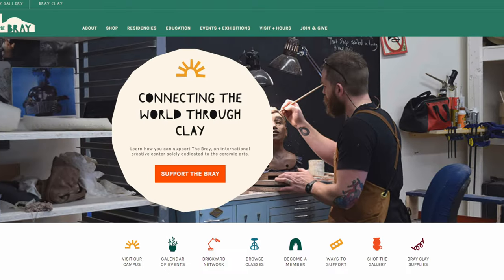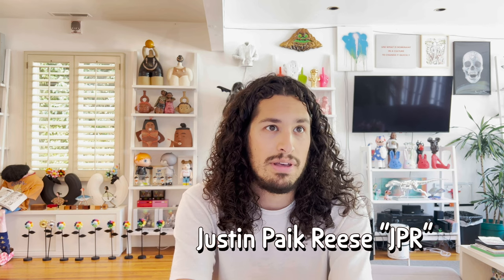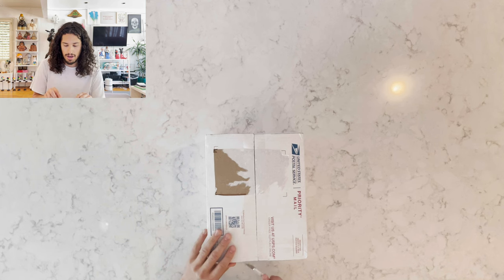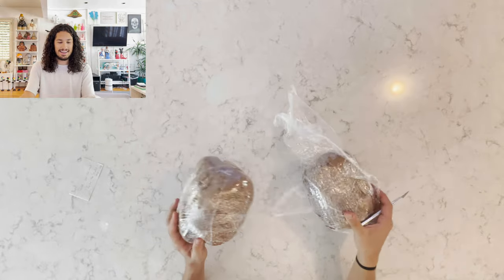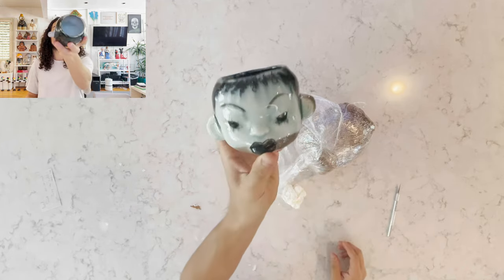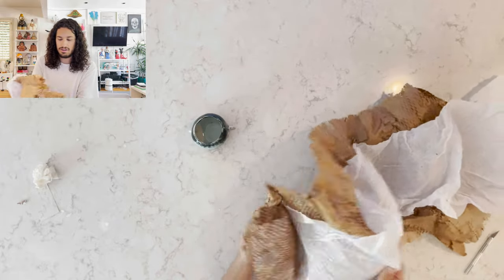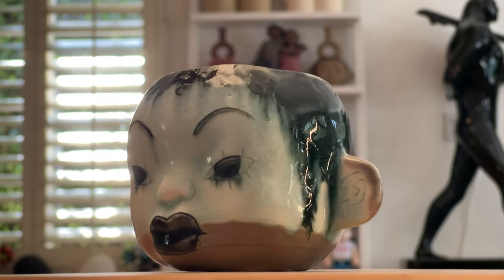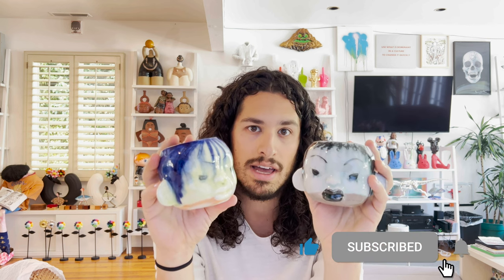Unboxing Sydnie Jimenez and Justin Paik Reese "JPR" Cups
Archie Bray Foundation in Helena, Montana is a magical place where some of the most amazing ceramics artists in the world master their craft. Today, I am opening up Collab cups by two of the Foundations artist residents: Sydnie Jimenez (a name you'll recognize) and Justin Paik Reese aka JPR. JPR's thrown ceramic work is amazing. He takes a piece and begins to cut away parts until it's almost a skeleton remains of the original spun piece.

For this Collab, we have a soda-fired porcelain face cups. These pieces were carved by Sydnie and glazed and fired by JPR.